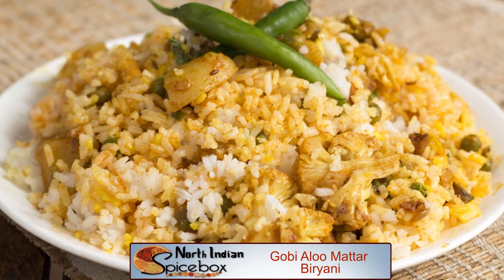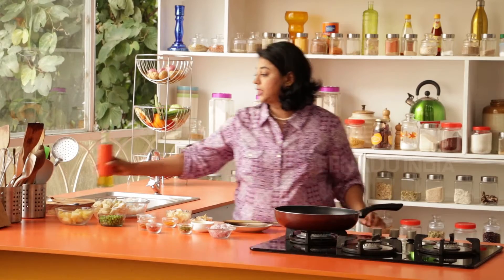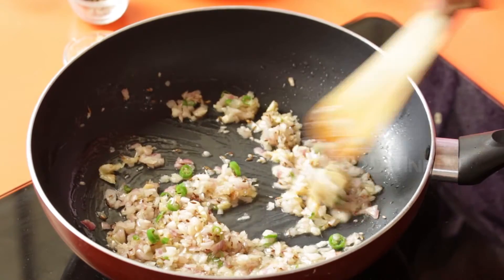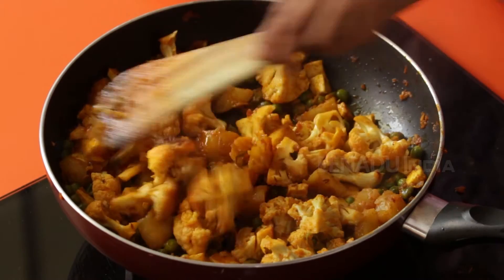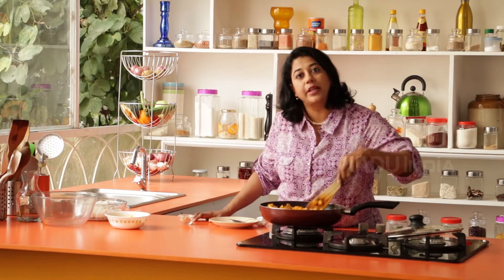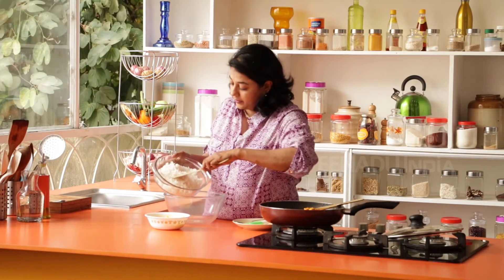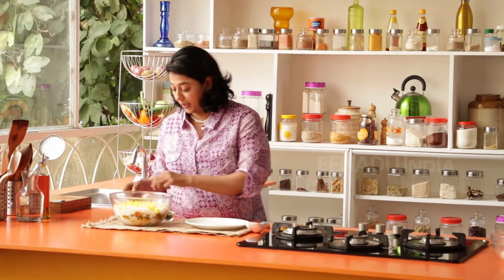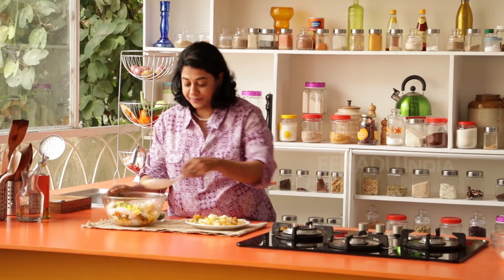Gobi Aloo Mattar Biryani/ Biriyani recipes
Lucknow, Awadh, Rajasthan, Chettinad, they all have one thing in common and that is biryani. Today we are going to learn how to make super quick and easy Aloo gobhi matter biryani. Potatoes, cauliflower, paneer, green peas are cooked with spices and then layered between baked perfection.